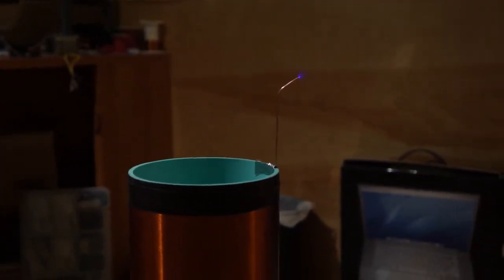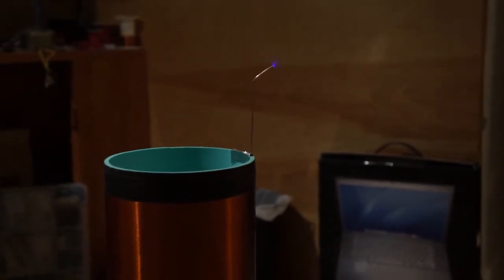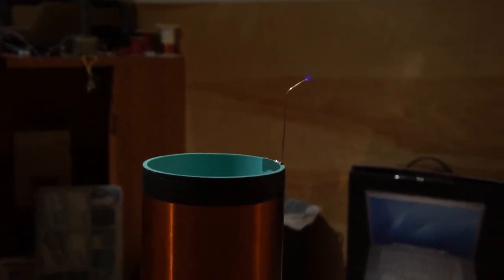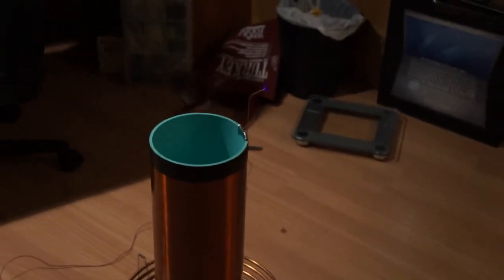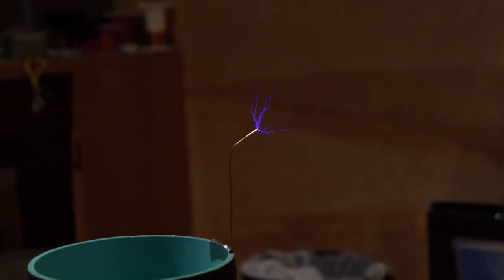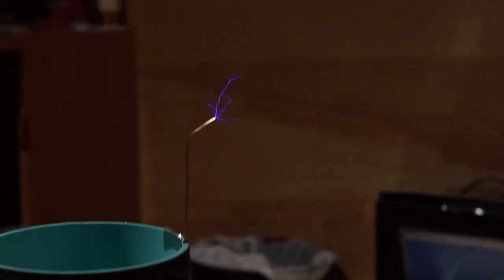Emarhavil Heavy SSTC runs without a topload.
When we ran with antenna feedback and cranked the power up some, we discovered in an amusing turn of events that none of the electronic parts were getting warm -- but that the topload was getting *quite* warm!  We removed the topload and cranked it up some.

"Bolts" refer to power settings on the variac -- the variac has a handful of bolts on the top holding it together, so "one bolt" is a baseline power setting around 20%.

We measured later with the Kill-A-Watt; the variac idles at 21W.  At one bolt with the topload, we draw 44.5W; without the topload, 36W.  At 1500 millibolts, 60W with the topload, and 46W without the topload.  Notably, also, without the topload, we get quite a lot more substantial sparks.  We intend to modify the topload next so that it behaves less like a shorted turn.